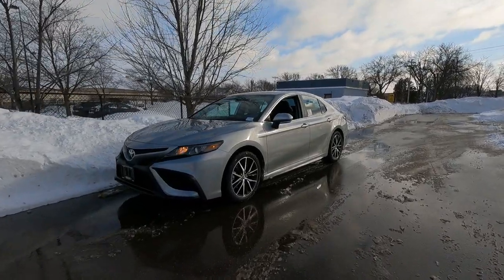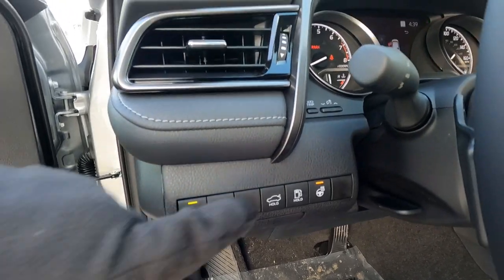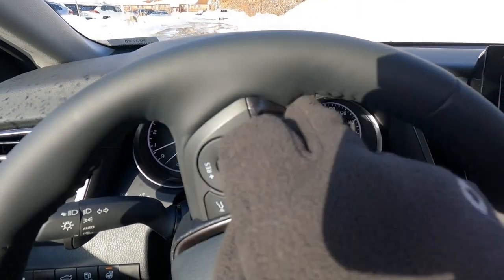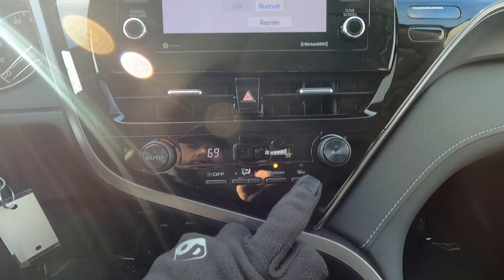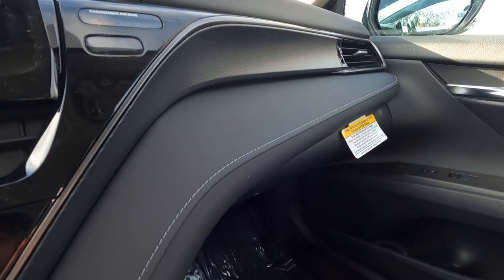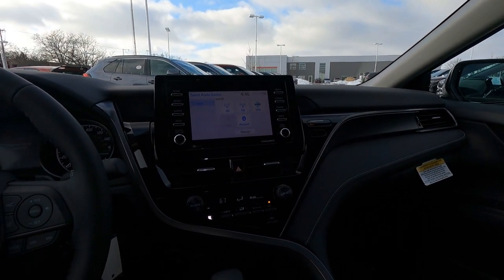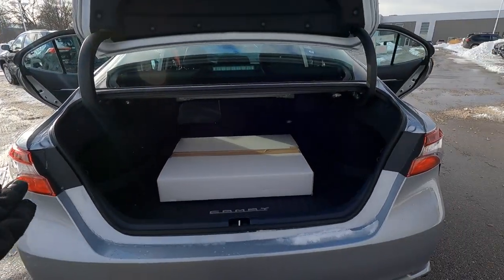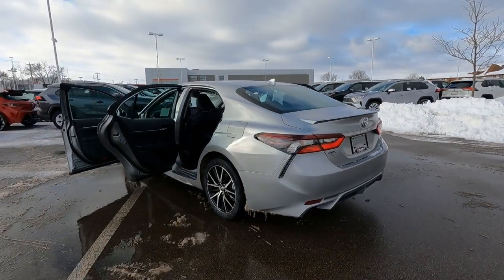2021 Toyota Camry SE AWD Interior Overview with Talking Carbiz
Kick winter to the curb in the New 2021 Toyota Camry SE All-Wheel drive. Make Winter Driving Great Again.

0:00 Start Camry Video
0:36 - Driver's Door
2:07 - Driver's Seat
4:19 - Center Stack
8:31 - Back Seat
10:16 - Trunk

FRONT
- Bi-LED-combination headlights with black accents and auto on/off feature
- LED-Daytime Running Lights with on/off feature
- LED-combination taillights with black accents
- Black-front grille with sport mesh insert
• Dynamic-Radar Cruise
DRIVER'S SIDE
- Color-keyed-sport side rocker panels
- 18-in.-black machined-finish alloy wheels with P235/45R18 tires
- Power-assisted ventilated 12-in. front disc brakes with single-piston calipers
-       Solid 11.06-in. rear disc brakes
- Color-keyed-power outside mirrors, Blind Spot, LED Turn-Signals, Heated
- Color-keyed-outside door handles
REAR
- Color-keyed-rear spoiler
- Single-exhaust with dual chrome tips - In-glass-AM/FM antenna • Shark-fin-antenna ~ Chrome-AWD badge
- Rear-window defogger with timer
INTERIOR
 DRIVER'S SEAT
- Multi-function-in-key remote keyless entry system
- Soft-material-upper door trim
• Linear-dark interior trim
• Interior-silver door handles
- Power-door locks with shift-linked automatic locking feature with anti-lockout
- Single-zone-automatic climate control with air filter
• Backup-camera  with projected path
• 7-in. Multi-Information Display with customizable settings
• Sport-SofTex®-trimmed  front seats with fabric inserts, 8-way power-adjustable driver's seat with power lumbar support;
- Leather-trimmed-tilt/telescopic 3-spoke steering wheel with paddle shifters
- Two-front and two rear cup holders; two front door and two rear bottle holders
- Day/night-rearview mirror • Overhead-console with map-lights and sunglasses storage